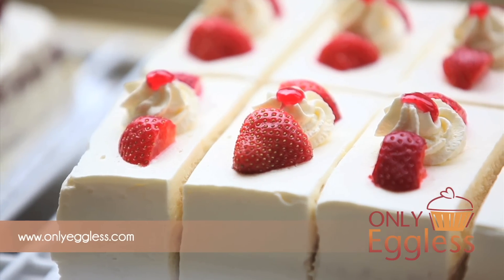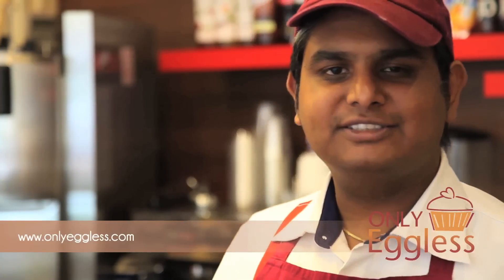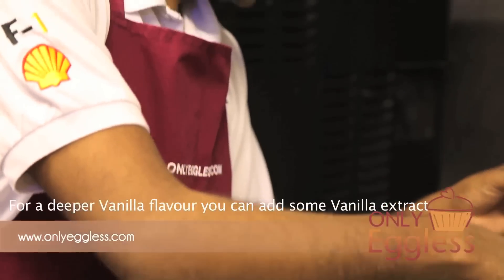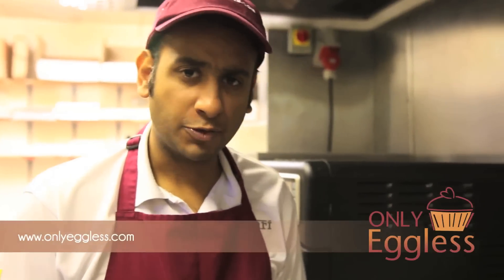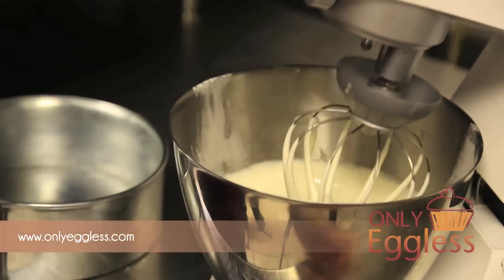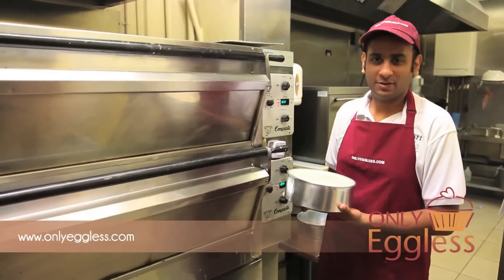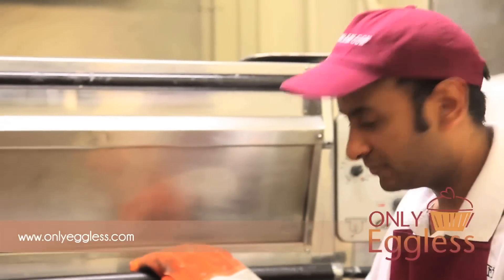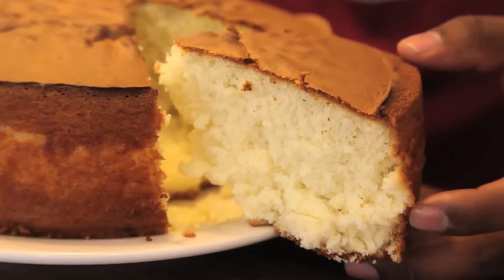Eggless / Eggfree Sponge Cake Mix (premix) - JUST ADD WATER!! Delivered WORLDWIDE to your door.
Please order this mix (and others) Vanilla Eggless / Eggfree Sponge Cake mix (premix). Just add water!!! Delivered WORLDWIDE to your door. Only Eggless are proud to be London's first cake shop to have all of it's cakes to be approved by the Vegetarian Society.approved by the Vegetarian Society. All products sold by Only Eggless are all completely Eggless / Eggfree and suitable for Vegetarians.

Our online customers will soon be able to order many of our product lines and have nationwide delivery to your door. We are also working with many retailers (throughout the UK) where you will be able to collect your unique Fresh Cream cakes in your local town.